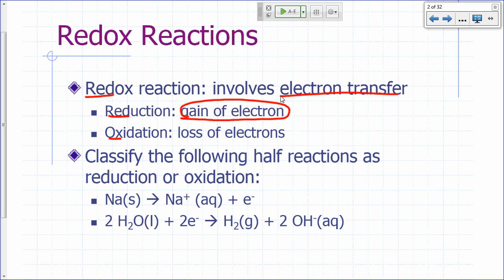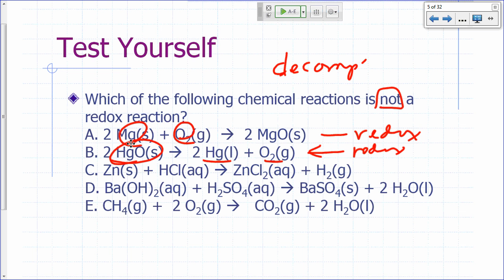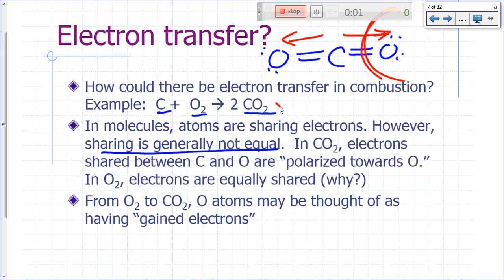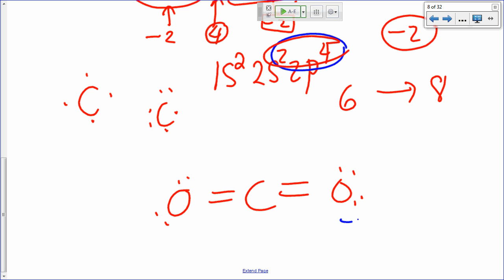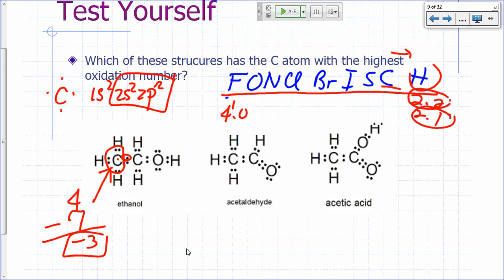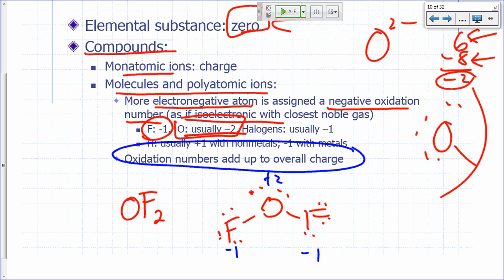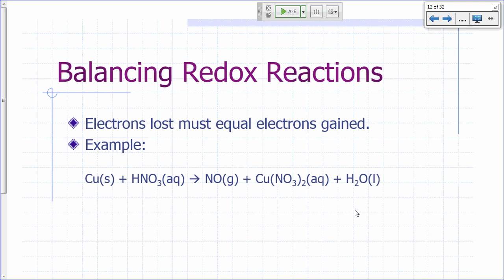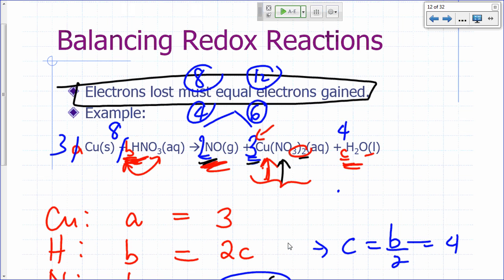General Chemistry Lecture: Redox Reactions and Electrochemistry Part 1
Redox reactions: definition, recognizing, balancing using the oxidation number method.